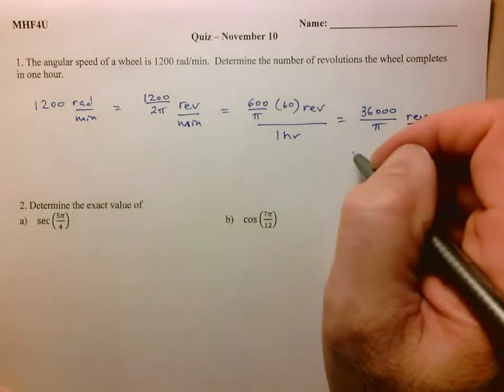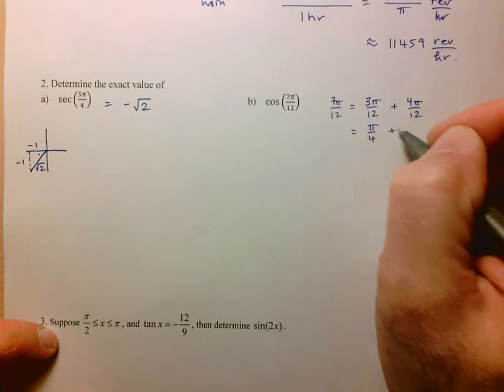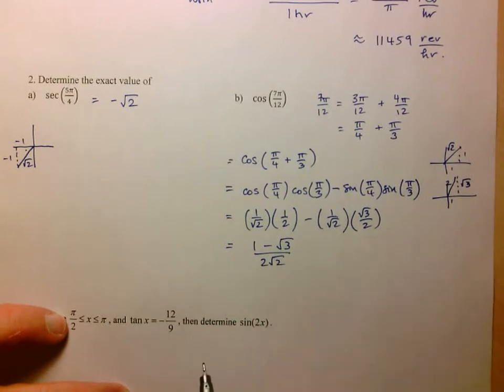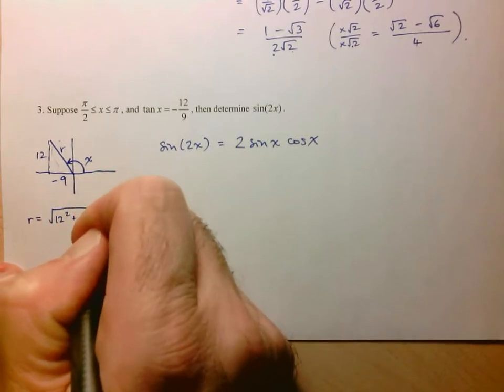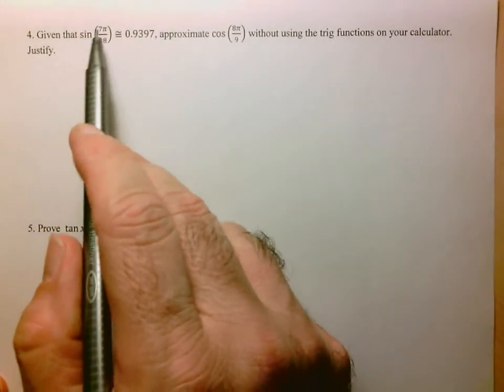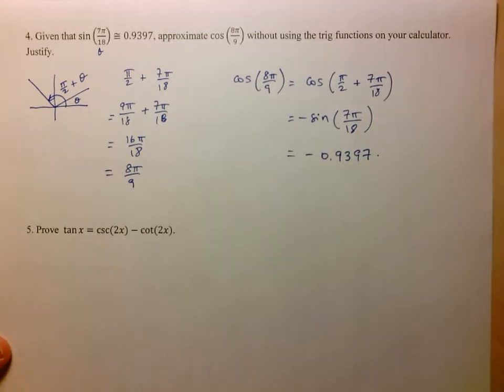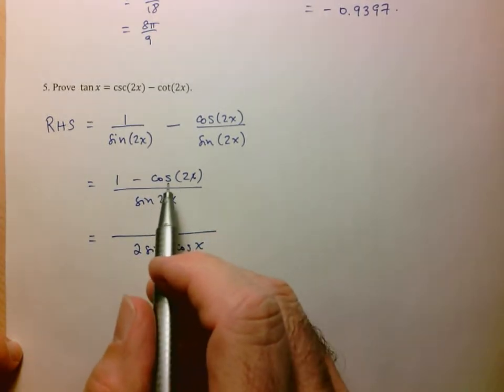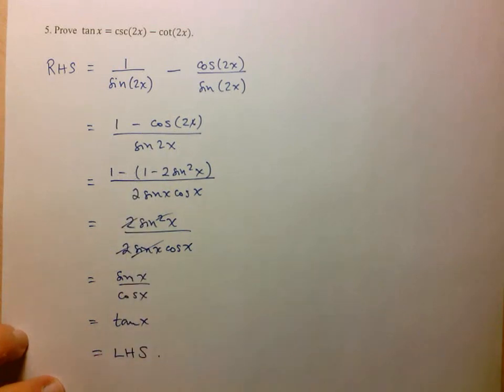MHF4U Unit 4 Quiz Solutions